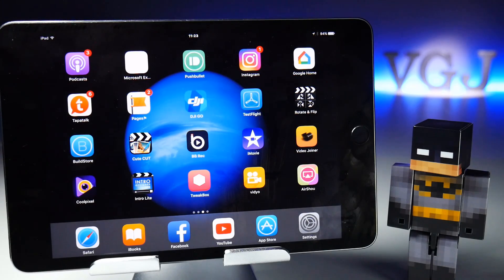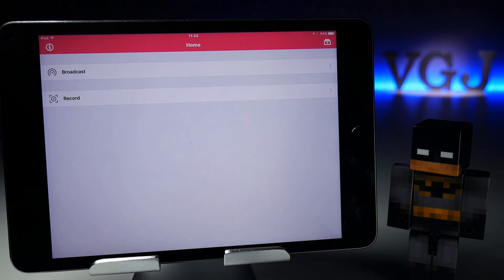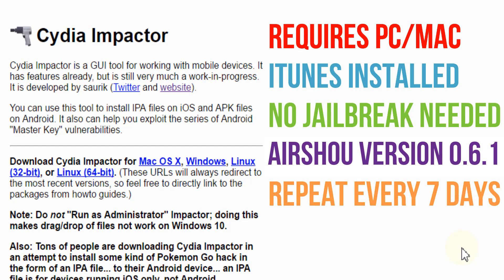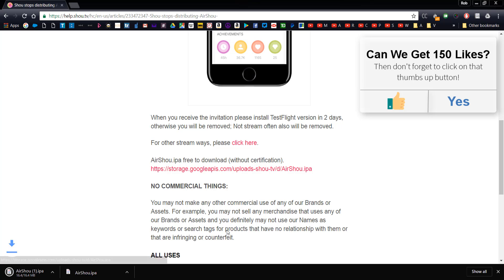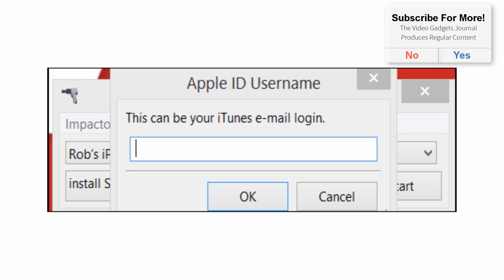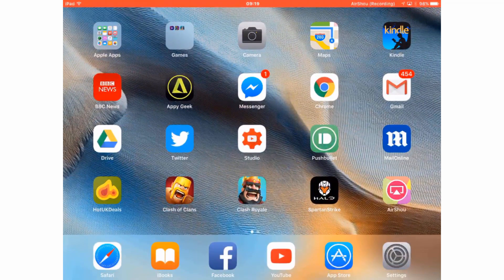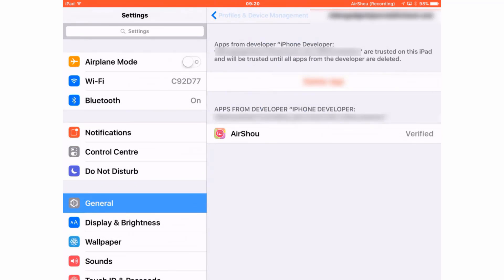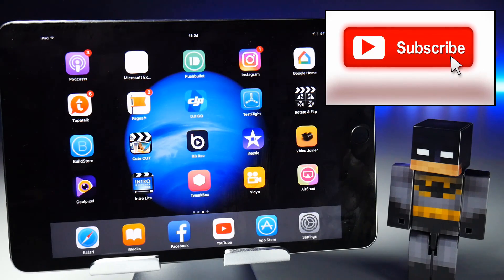Airshou - How to Still Get it For Free! How to Record Your iPhone or iPad Screen.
While Shou has officially ended distribution of the iOS screen recorder Airshou, there are still a couple of ways of getting the app.

One such solution is to download the IPA file from the help page and install it yourself. There are a few steps to doing this so here is the guide.

Don't download from the official Shou page anymore, the version they have doesn't have record facilities. Download from these links: